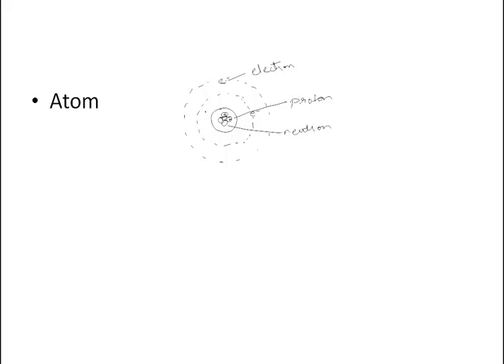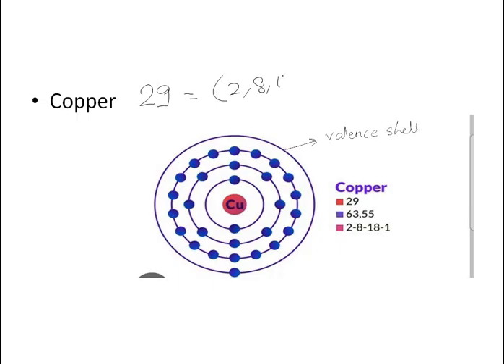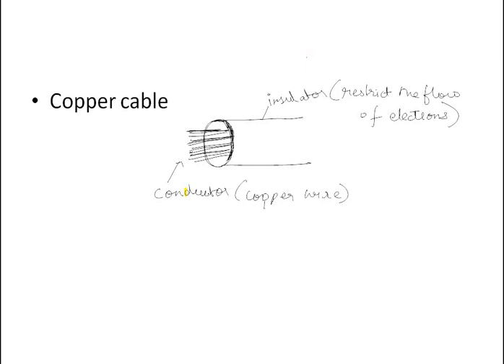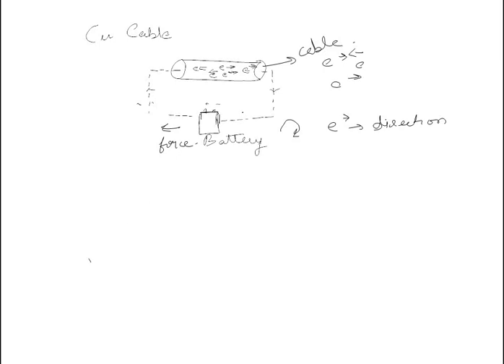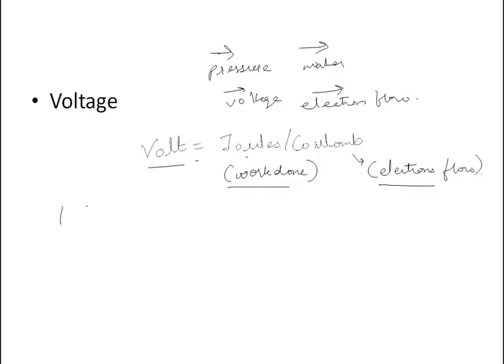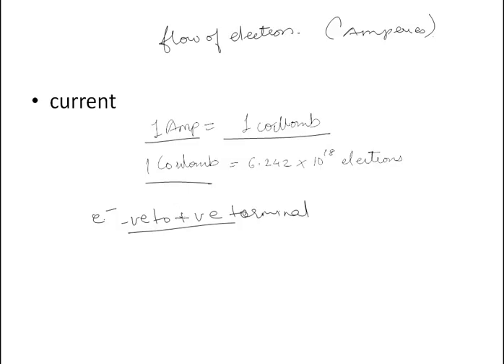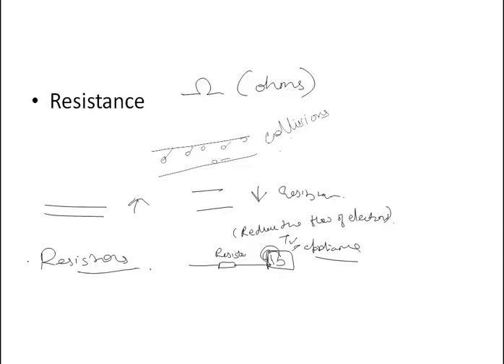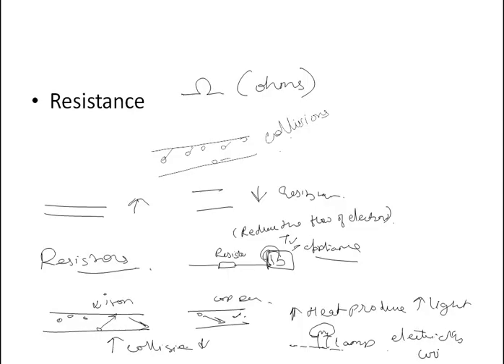How does electricity work??basics of electricity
electricity is the flow of electrons around a circuit.we know that every object is made up of an atom.
An atom consist of nucleus which contains(protons(+ve),neutrons(no charge) & electrons(-ve)(revolve around the nucleus).The outermost shell is called as vallence shell & in this shell some electrons are loosely bound & they flow to other atoms
Atoms which can pass electrons to other atoms are called conductors(eg.copper)
Atoms which cannot pass electrons to other atoms are called insulators(eg.rubber)
So we can combine conductor & insulator to safely use electricity
Resistance ocuur when electrons collide with atoms.Due to this collision they start producing light & heat & this is how the the incandescent bulb works(electricity works)